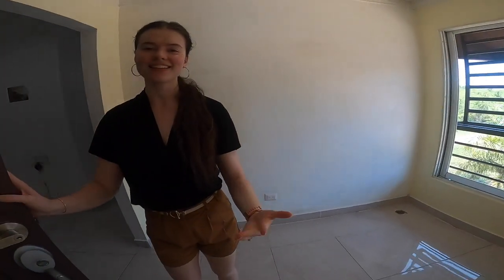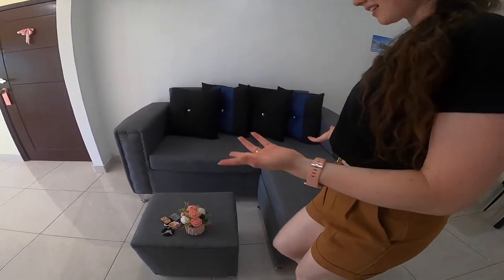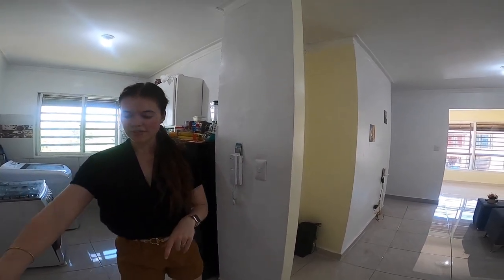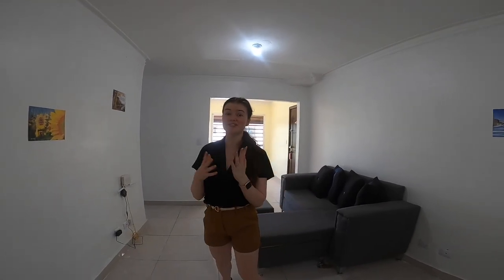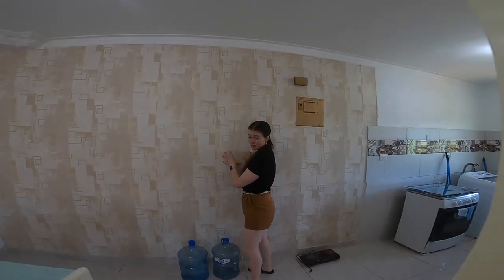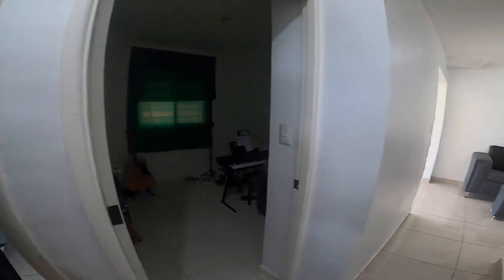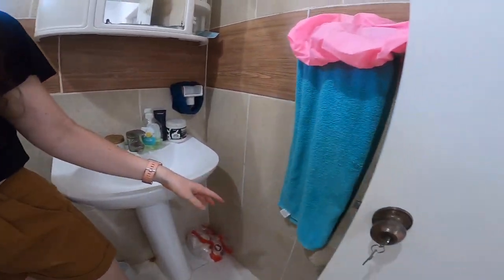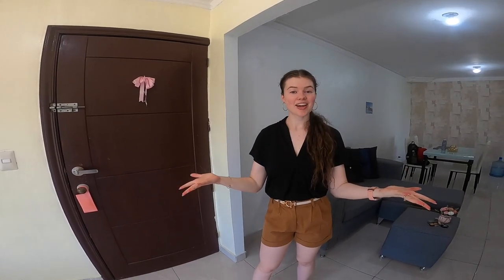SANTO DOMINGO APARTMENT TOUR | under $300 | ✨ minimalist ✨ | Santo Domingo Este, Dominican Republic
Hope you enjoy this tour of my apartment in Santo Domingo Este, Santo Domingo, Dominican Republic! This time, I will share what we pay in rent and utilities. Hopefully you can find this information helpful, especially if you are looking to move to the DR. If you aren't considering moving, I hope it is at least interesting to see what an expat life is like!

If you haven't seen my tour of my last apartment, which was part of the payment package from my school (as an expat, I shared an apartment with the other American teachers), check it out

Wifi power bank
Shot on GoPro Hero 8
The lights I use

Hello! My name is Kara. I am from Pennsylvania (USA) but I currently live in the Dominican Republic.

Interested in getting TEFL certified and moving abroad? You'll get a free digital copy of their main textbook, a $45 value! Check it out

Want to request a video topic? Let me know in this survey!